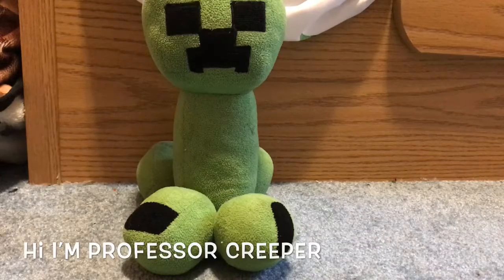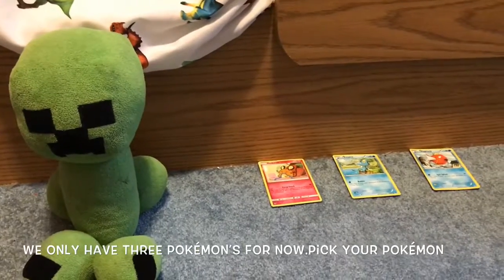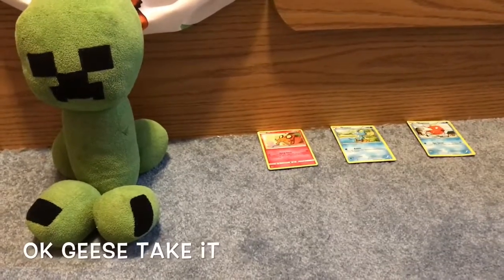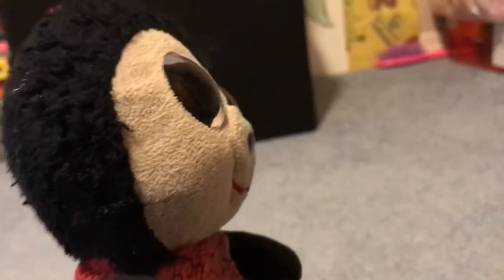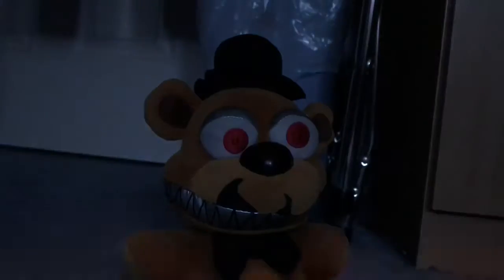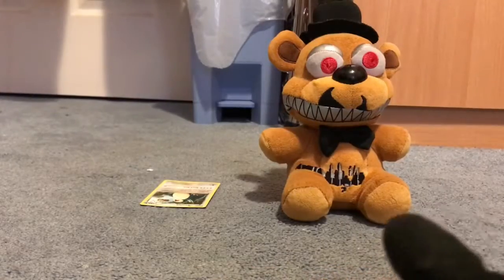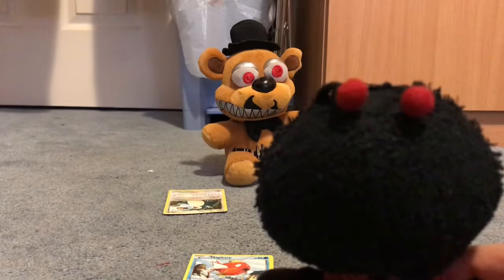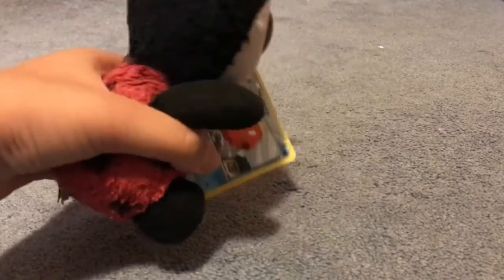Plushmon ep 1 How to NOT use Magickarp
Enjoy the vid guys